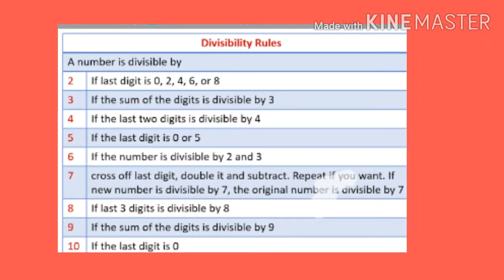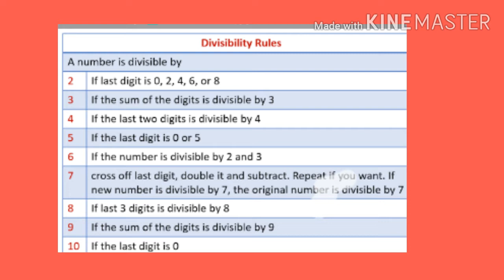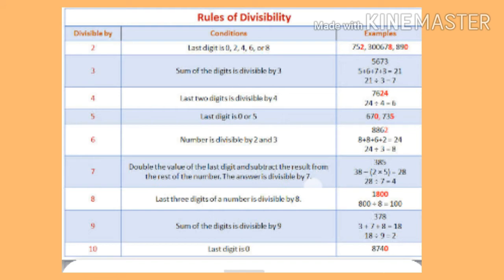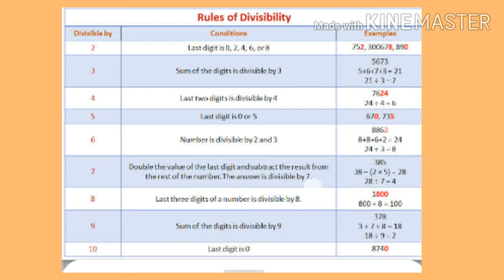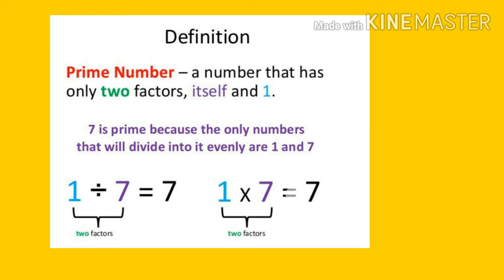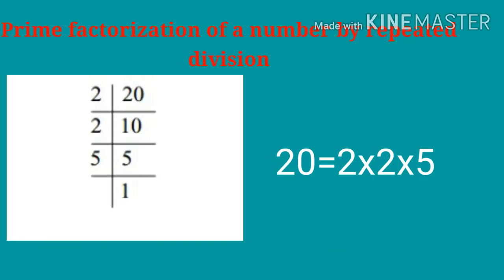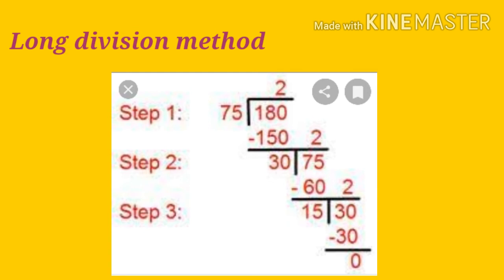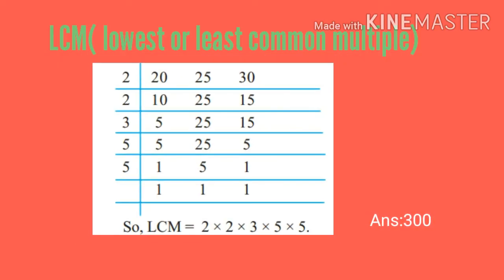Std 5 chapter-3 (HCF and LCM)